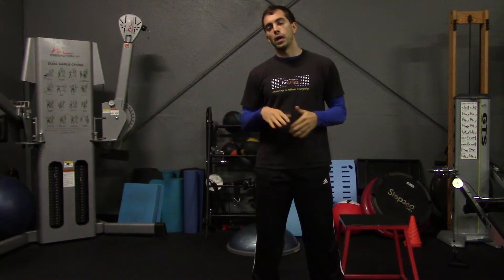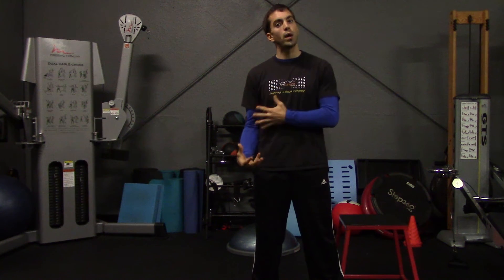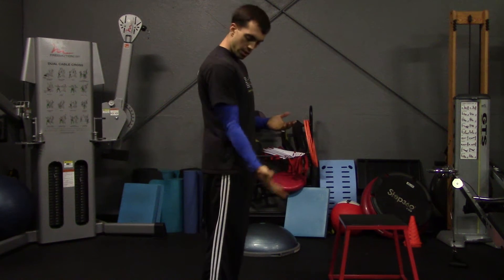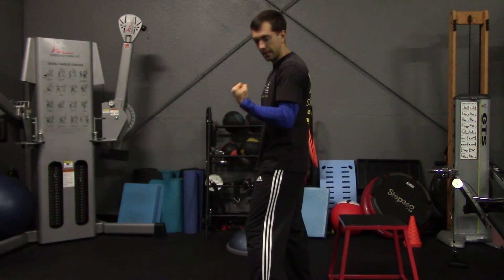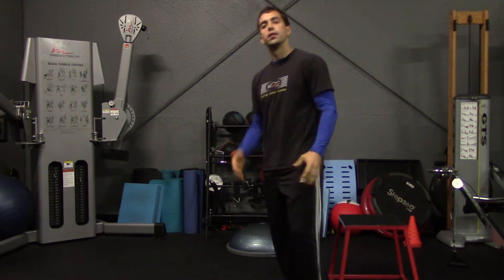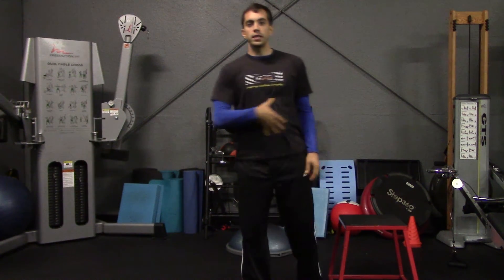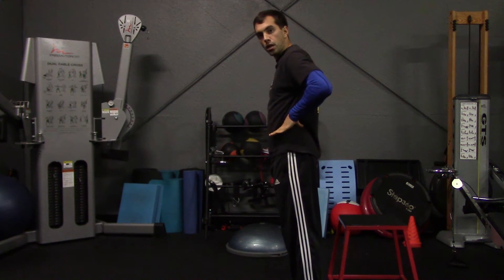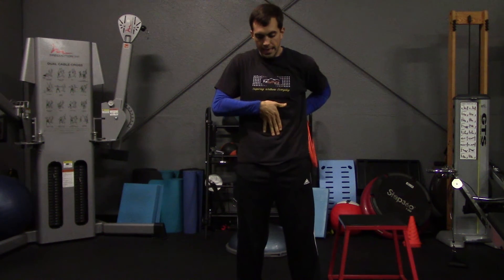Bodyweight Routine 6 - (12 Month TLT)